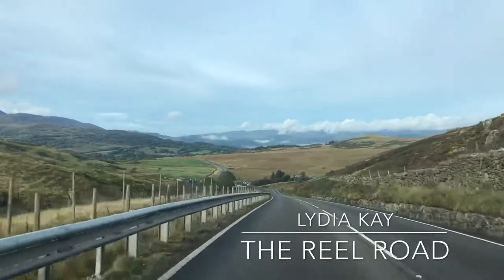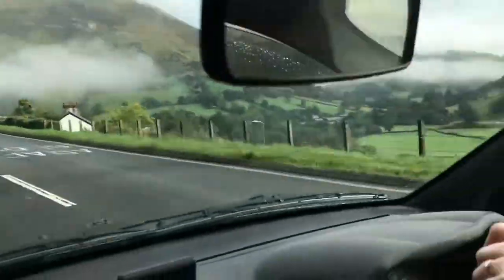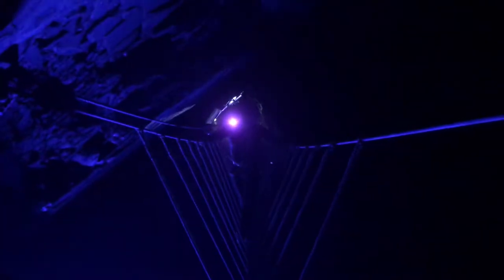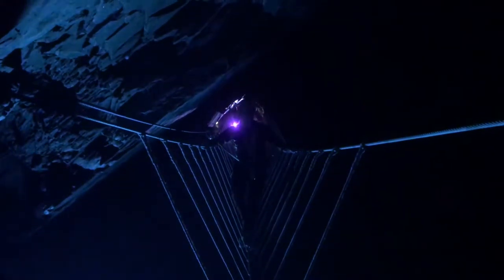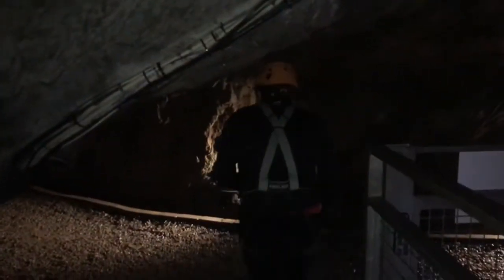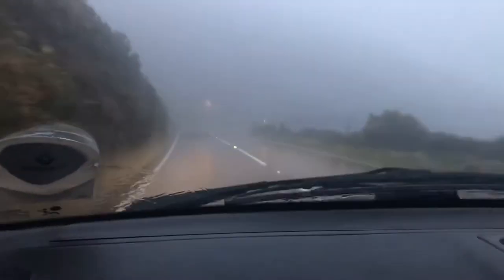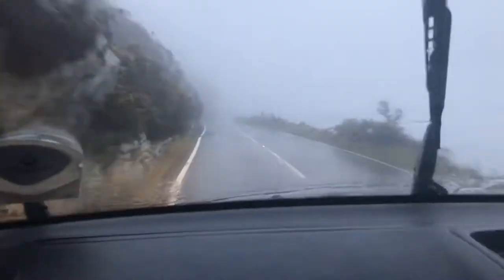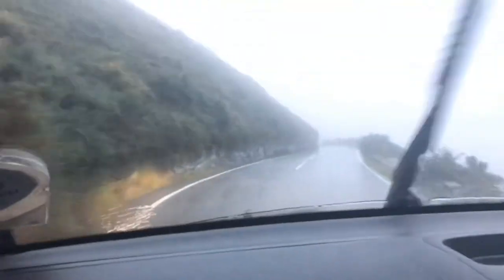Zip World Adventure! - 064 The Reel Road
Welcome to episode 64 of TheReelRoad, a vlog going behind the scenes of what it's really like to chase an acting career while enjoying the things I love most in life. Adventure, making progress, and cutting out plastic!

This is probably my favourite episode so far as I have an abs amazing time at Zip World doing Bounce Below in the morning and the incredible Caverns experience in the afternoon!